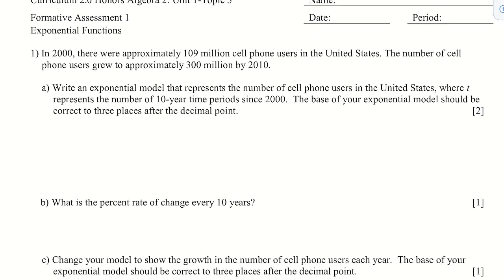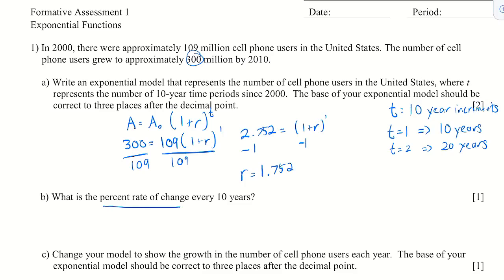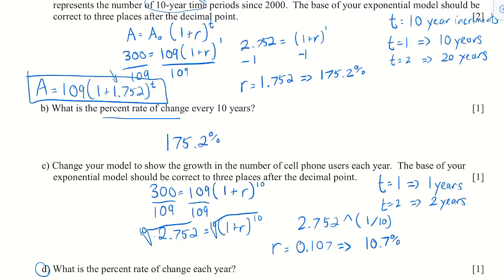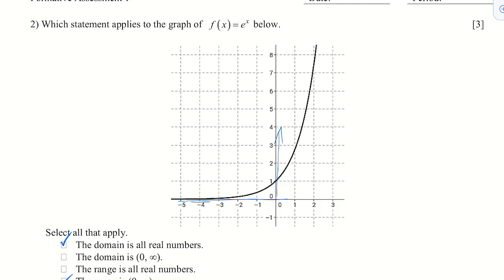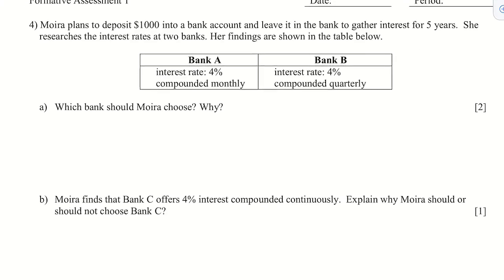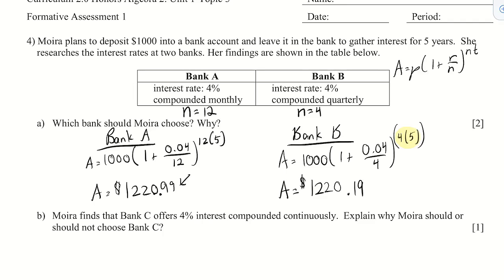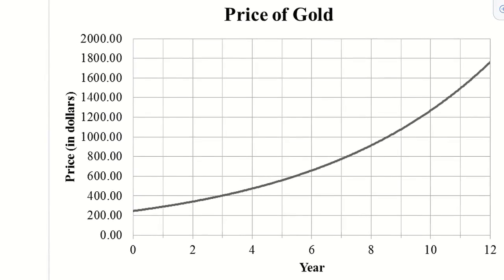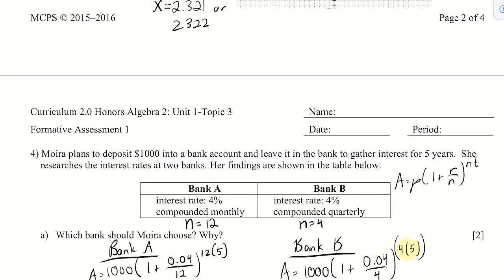HA2 Unit 1 Topic 3 Formative 1